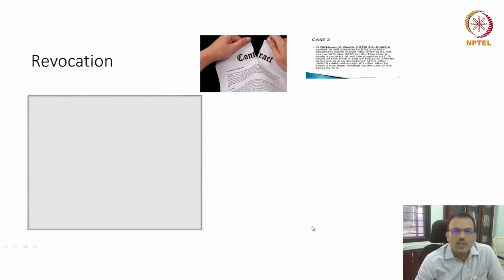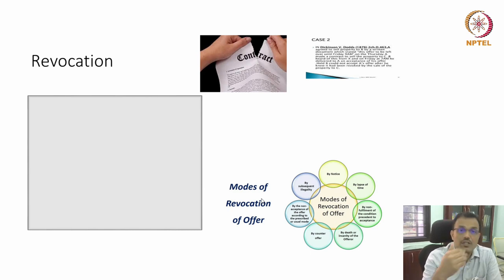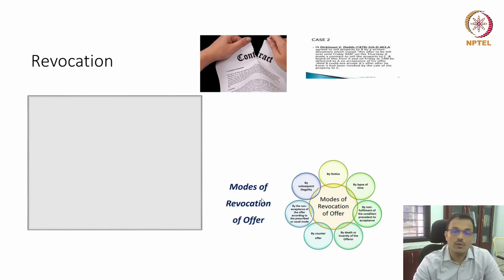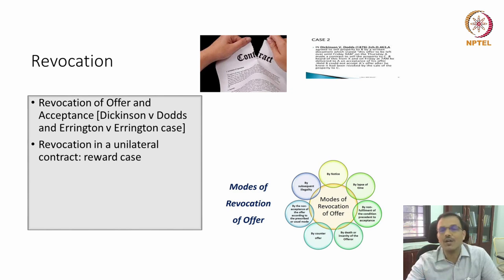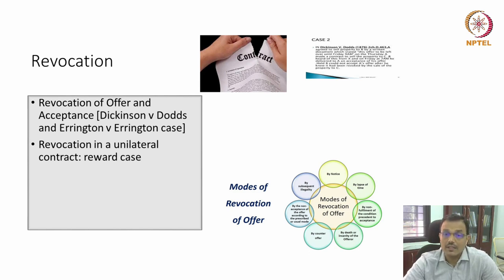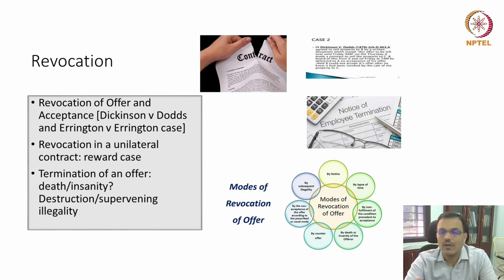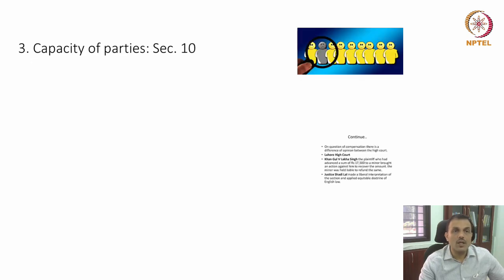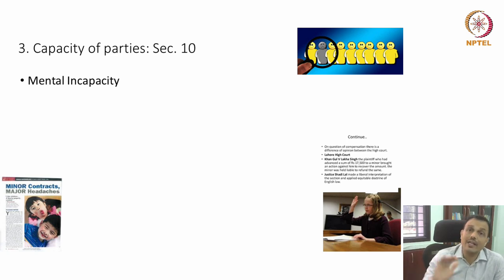Formation of Contract - Revocation of Offer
Revocation of offer, Modes of Revocation of offer, Capacity to contract